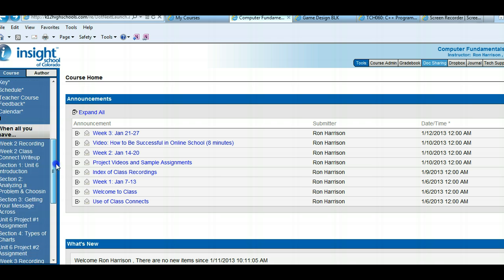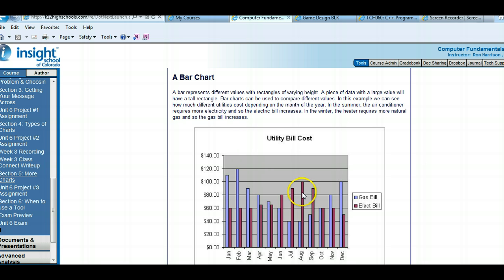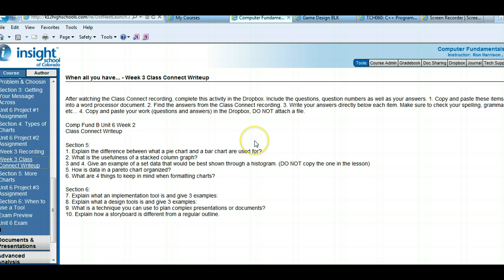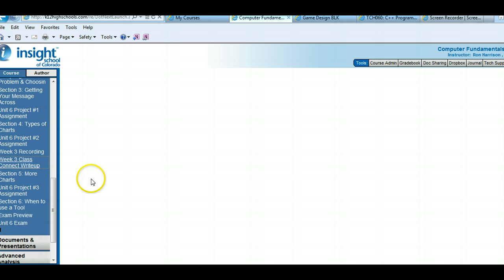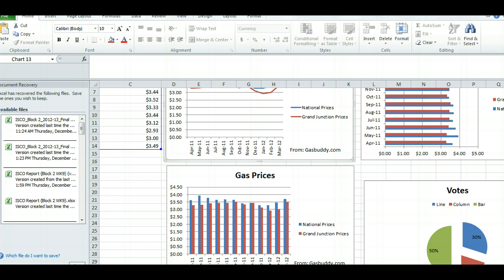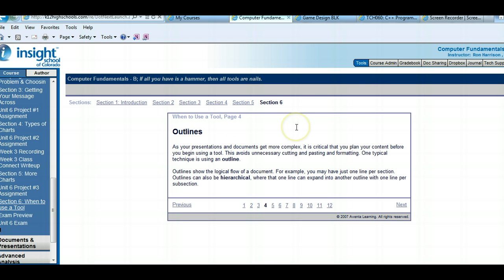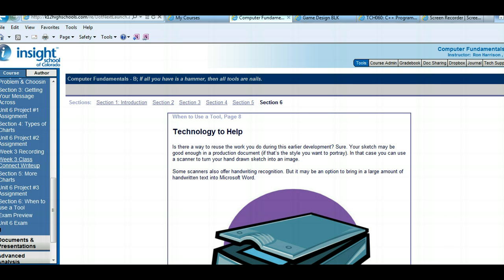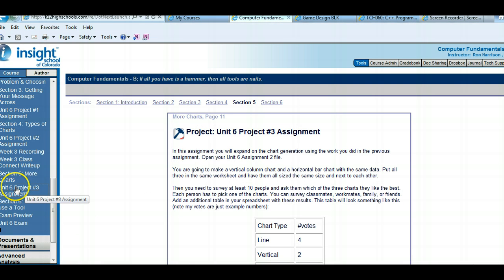Computer Fundamentals B Unit 6 Sections 5-6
Recording for Class Connect Writeup for Unit 6 Sections 5-6